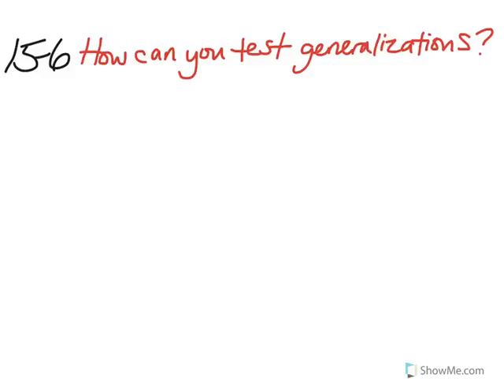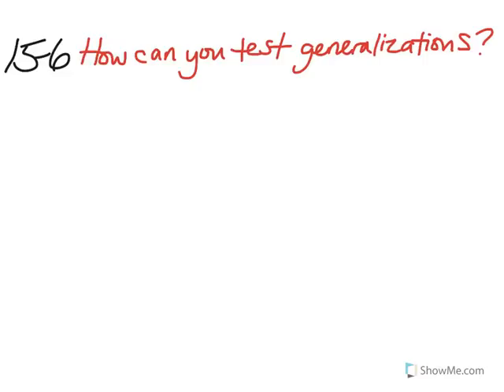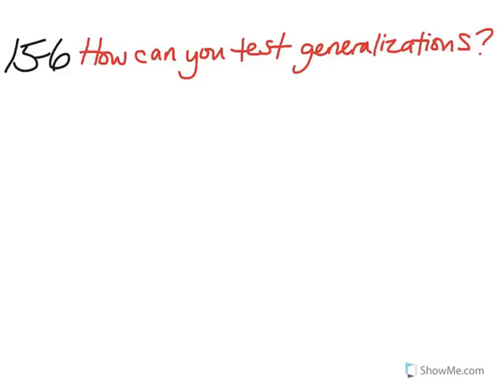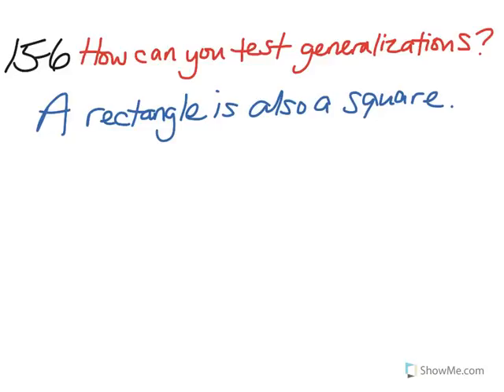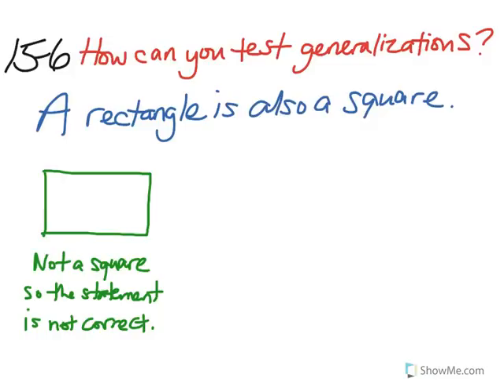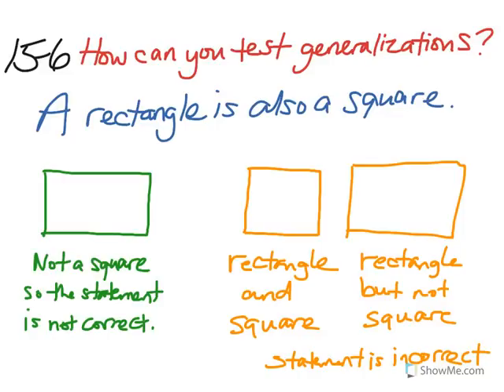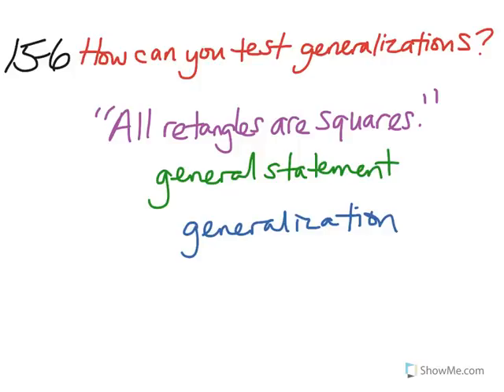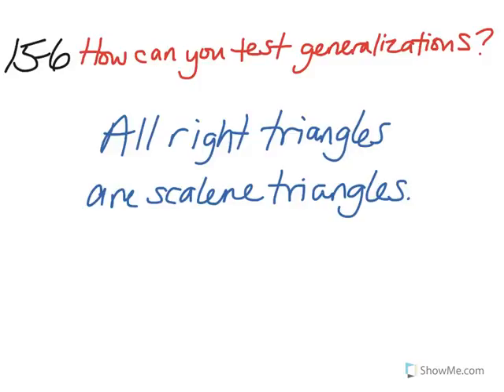Envision Math Lesson 15-6: Problem Solving: Make and Test Generalizations